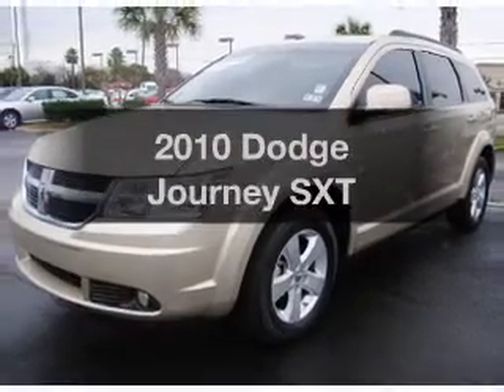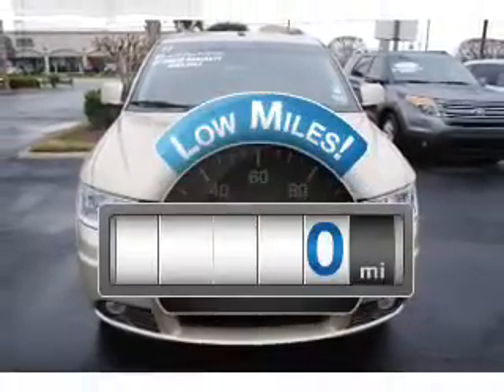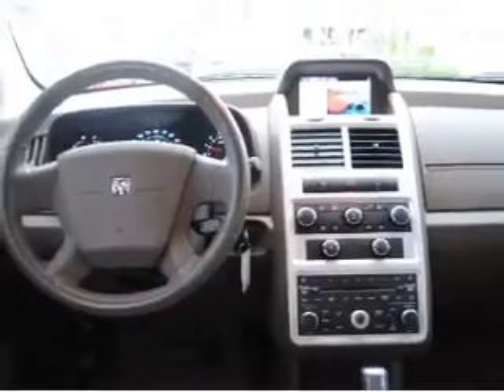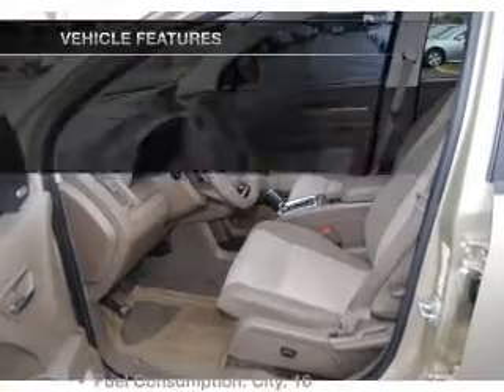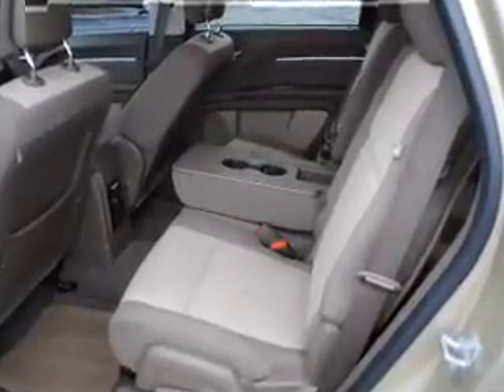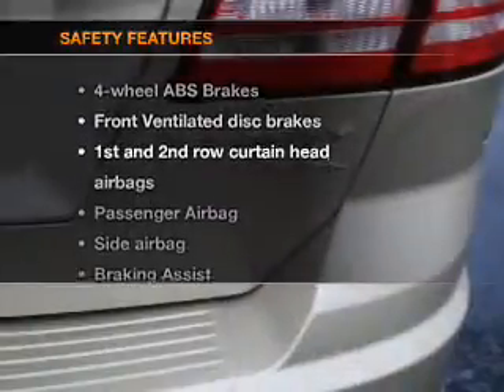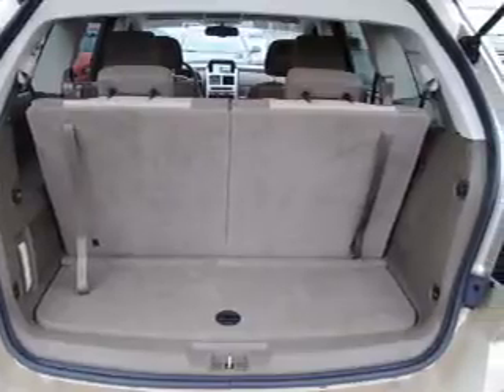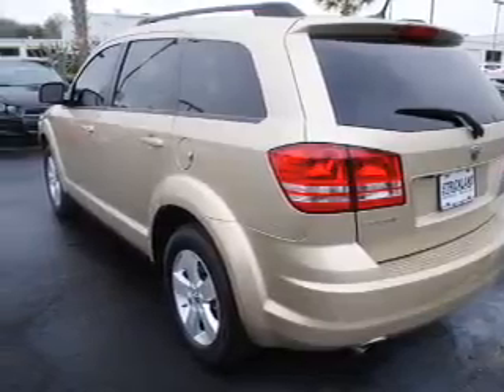2010 Dodge Journey - PEARLAND TX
Year: 2010
Make: Dodge
Model: Journey
Trim: SXT
Engine: 3.5 liter 6 cylinder 24 valve
Transmission: Automatic
Color: Gold
Mileage: 0
Address:
5719 BROADWAY